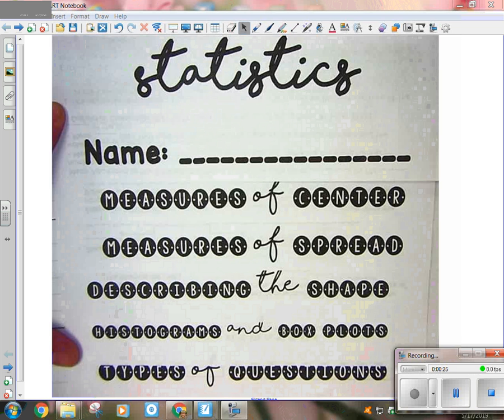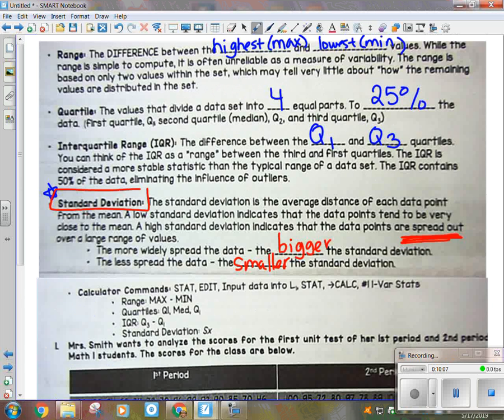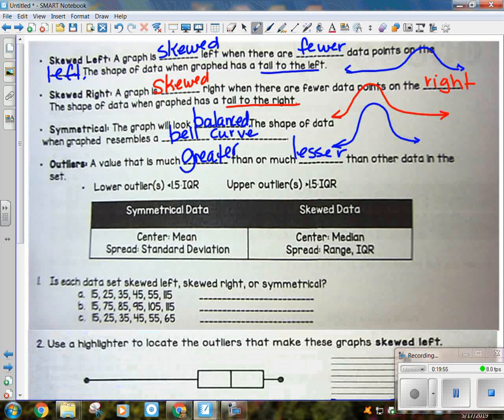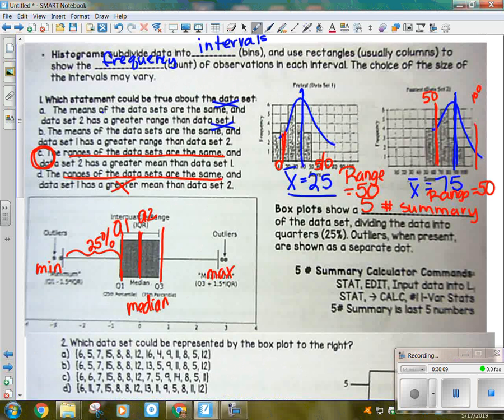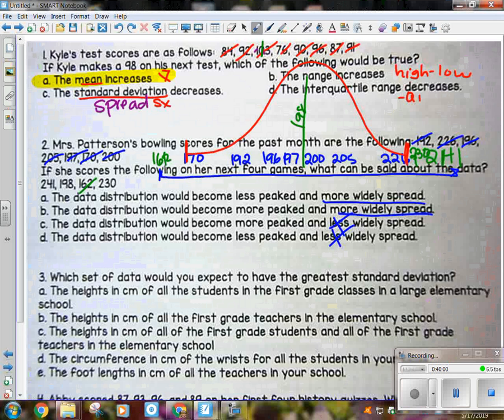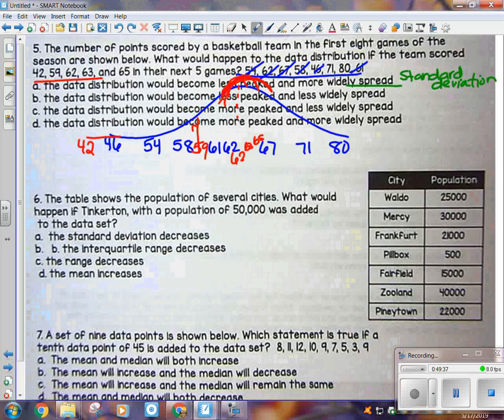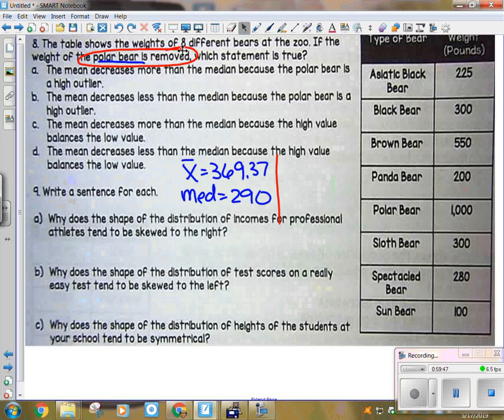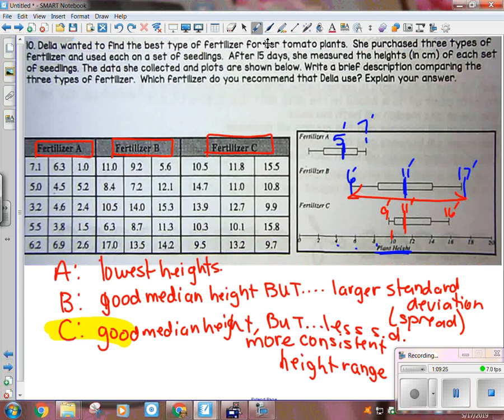VIDEO Statistics Foldable